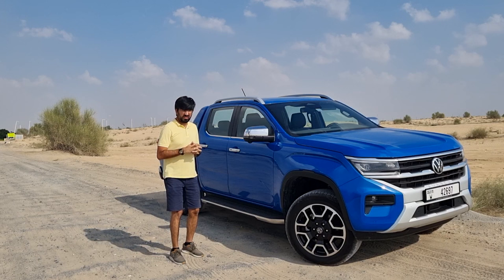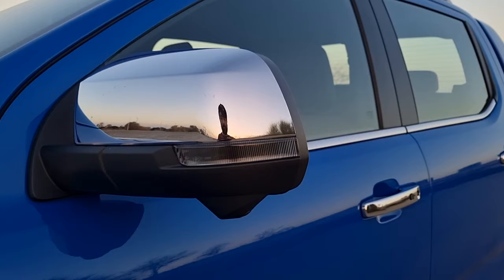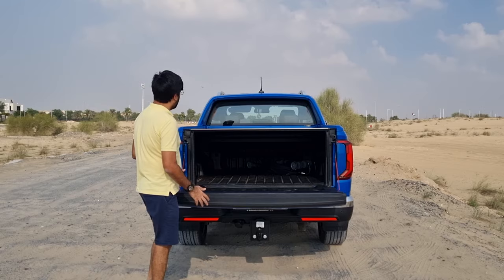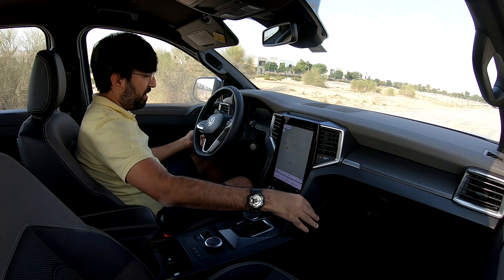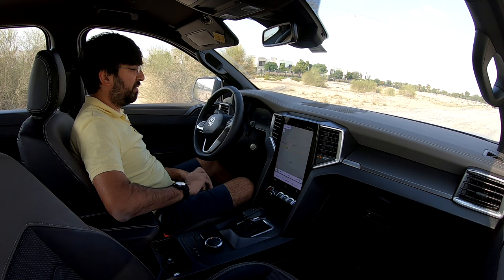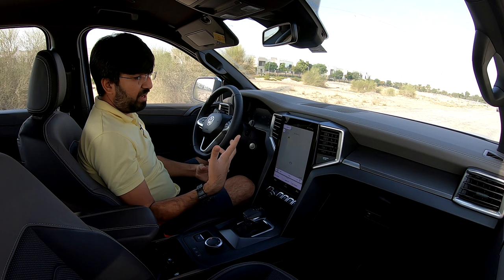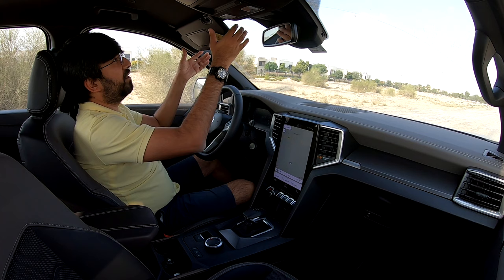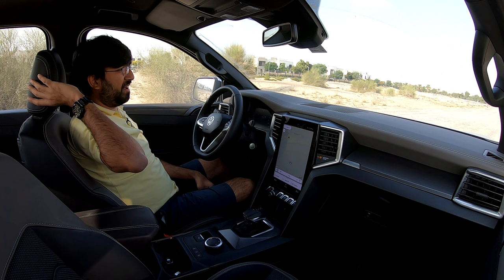2023 Volkswagen Amarok Review | Luxury version of the Ford Ranger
In this video, I get you the 2023 Volkswagen Amarok review. A second-generation of the pickup truck from Volkswagen. It is also based on the new Ford Ranger and hence the new Volkswagen Amarok shares a lot of its bits with it.

The new VW Amarok is powered by a 2.3-liter, 4-cylinder turbocharged engine that produces 298HP and 453Nm of torque which sends the power to all four wheels (4WD) (4Motion) via a 10-speed automatic gearbox.

On the inside, the 2023 Amarok has luxurious interiors, bigger space, and a 12.3-inch infotainment screen that powers most of the operations inside the car. The interior of the Volkswagen Amarok 2023 is completely different than the new Ford Ranger.

* Timestamps of the Volkswagen Amarok 2023 review *

0:00​​​​​​​​​ - Intro
0:17 - Exteriors
6:52 - Boot Space
9:30 - Interiors
29:42 - Performance
38:57  - Verdict & Price